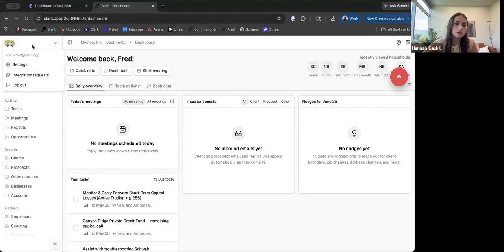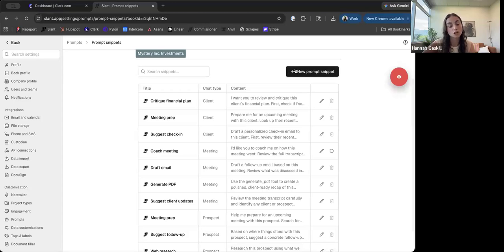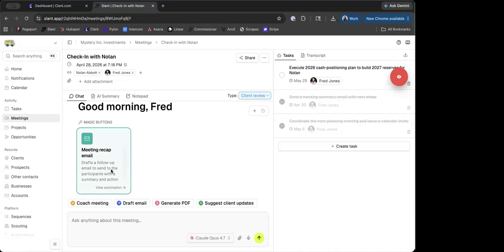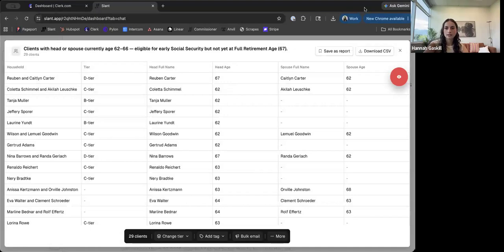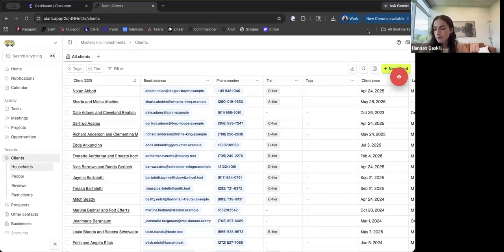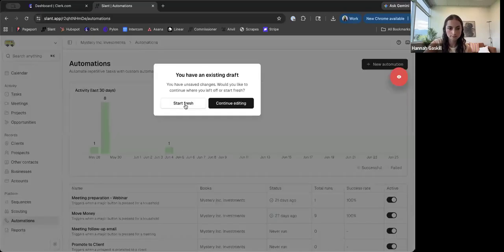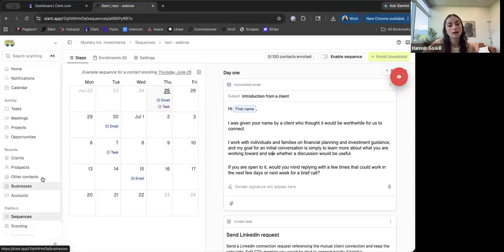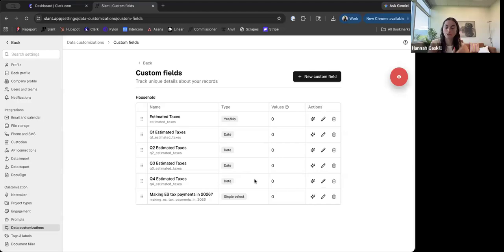Slant University 6/25 - AI Best Practices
Learn how to leverage the AI chat to prepare for meetings, uncover opportunities, create client deliverables, and get more from your CRM data.